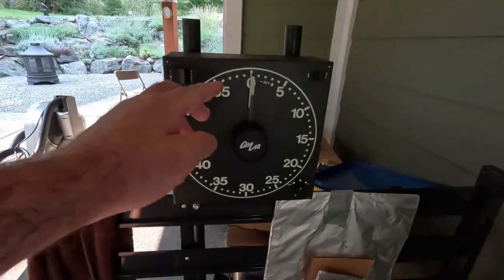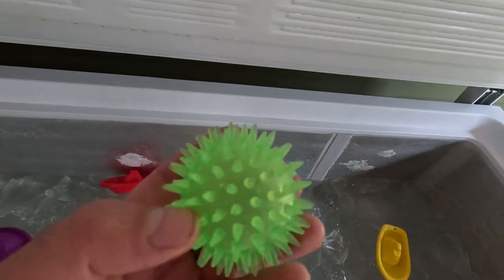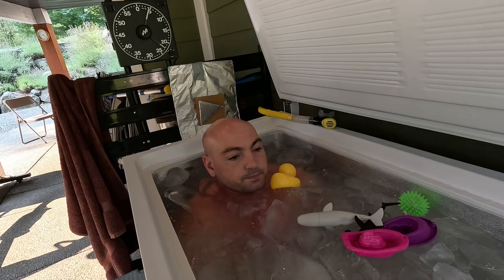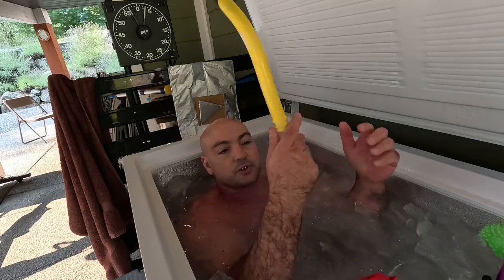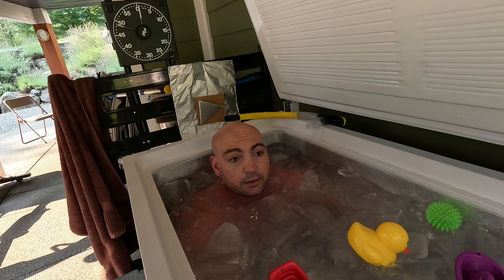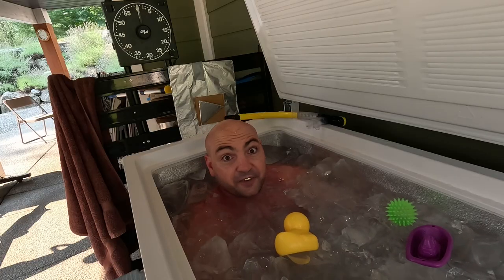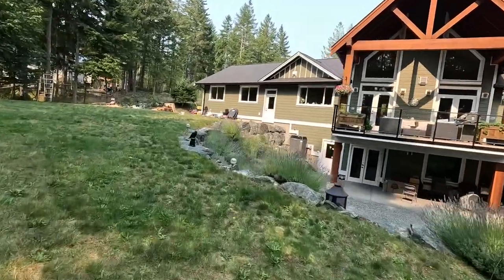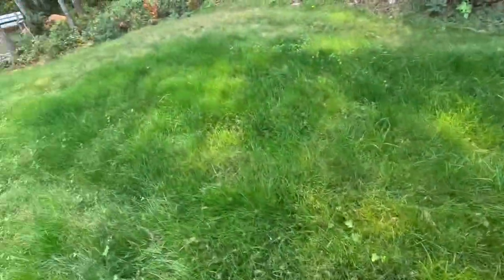IceBath & Bonus Geese! geese icebath brxtherxchallenge motherflocker happy angrybirds funny y